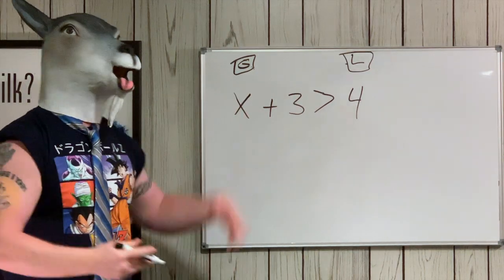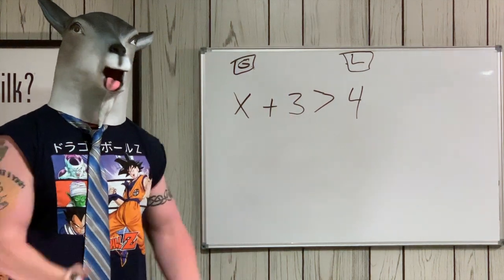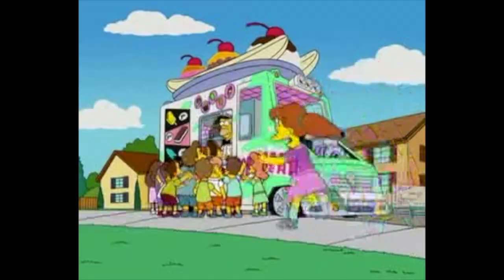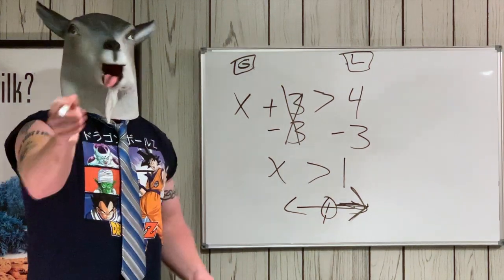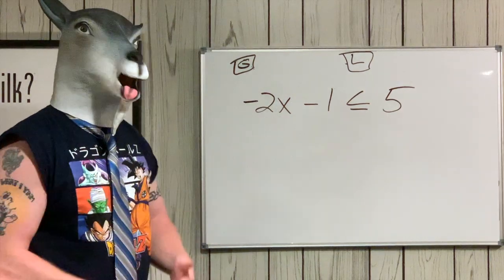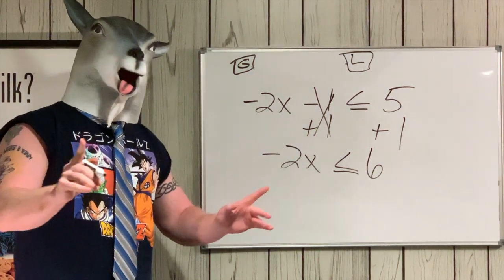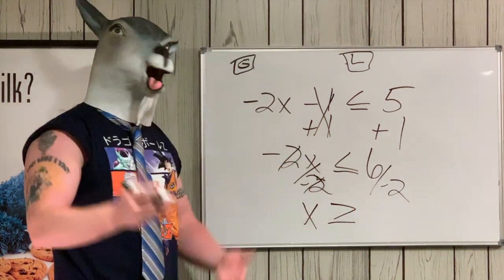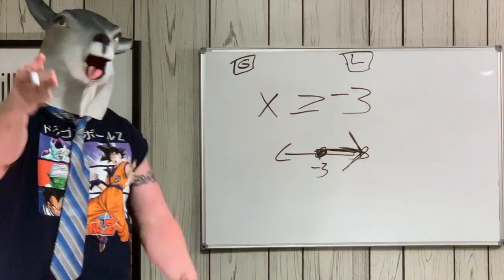How to Solve Inequalities. Solving and Graphing Inequalities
School of hard knocks grad explains solving inequalities. This video focuses on solving linear inequalities. It shows when to switch the sign of the inequality, if you divide or multiply by a negative number, and is an introduction to how to solve inequalities in algebra.